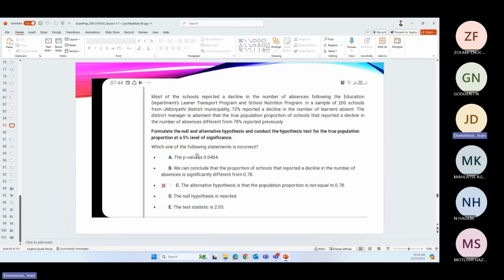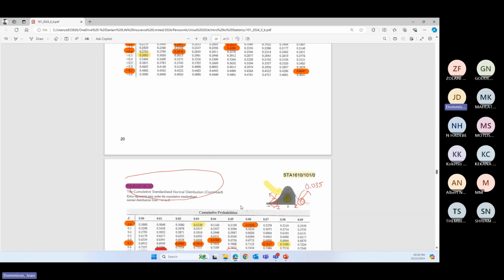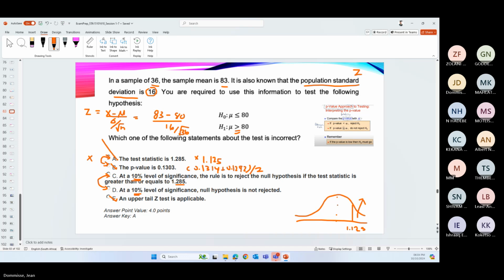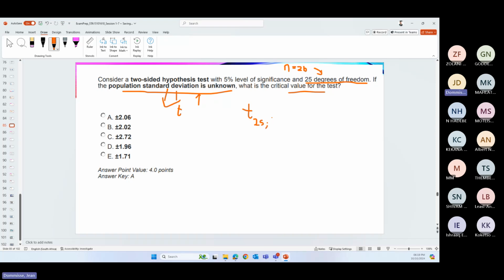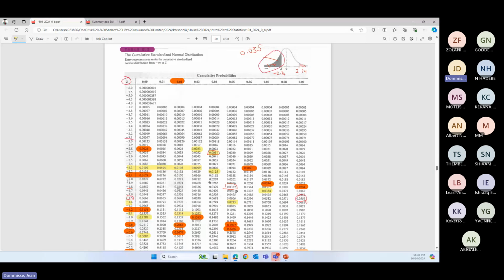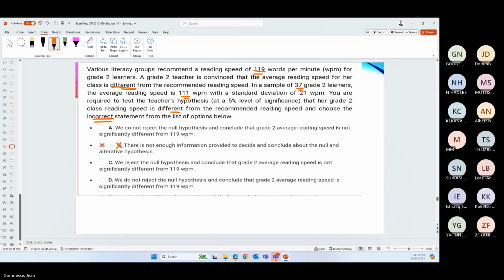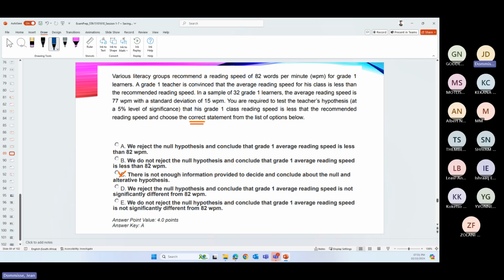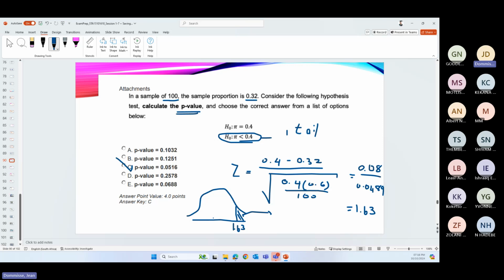STA1510_STA1610 Exam Prep Oct / Nov 2024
Session 8 on Study unit 9, Hypotheses Testing